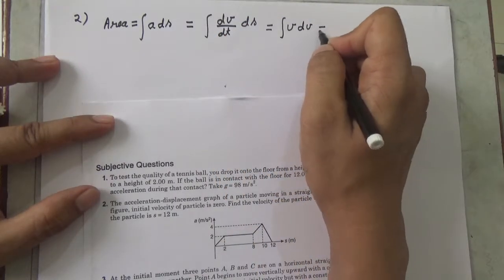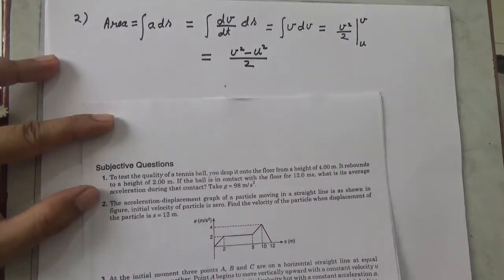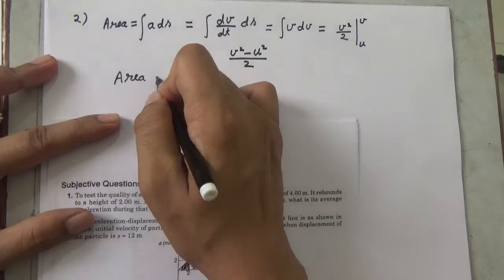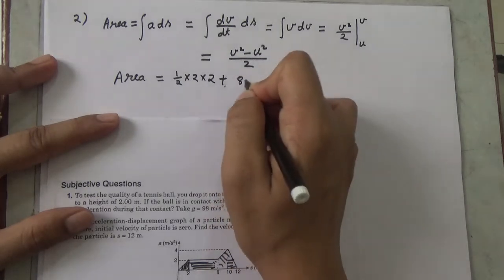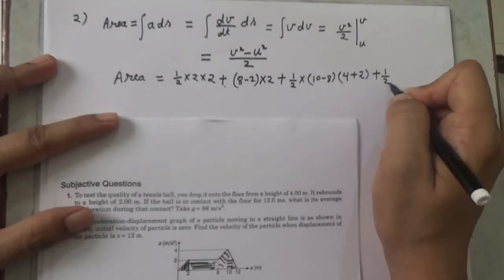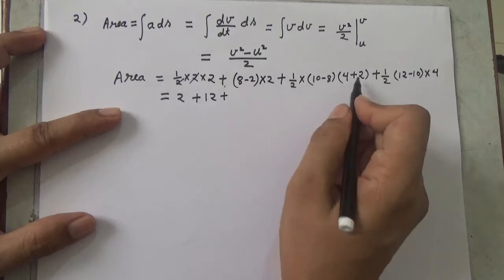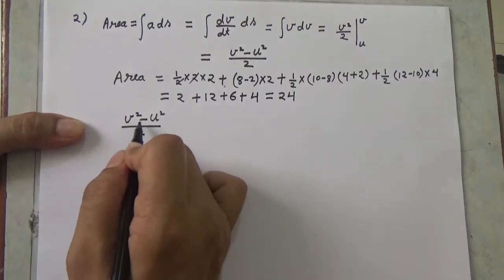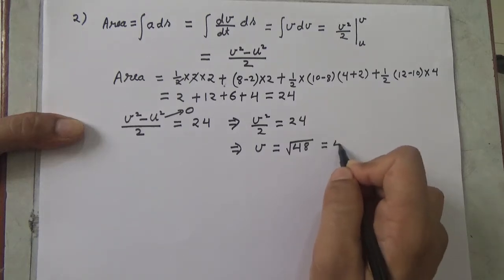DC Pandey Understanding Physics 06 Kinematics Subjective 02|| by Abhishek Kumar Physics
Ask your doubts in the comment section below.
This video has solutions of
Book  by DC Pandey  "Understanding Physics" for JEE Mains & Advanced.
   Chapter no 06 Kinematics
           Subjective section(Level-2)
                 question no 02
About Channel:-
This channel contains classroom videos of IITJEE Physics(for class 11th and 12th). It covers the whole 2 year syllabus of IITJEE Advanced standard. Videos has been made assuming students have just passed class 10th. To get maximum benefit from these videos
1) Watch in sequence( should skip a particular part only if you know that part)
 2) Keep Reference book,notebook, rough ready while watching videos.
3) videos also contains the complete solution to HCV (HCVerma) book Concepts of Physics and
  DC Pandey Book "Understanding Physics" for JEE Mains & Advanced
4) Try to do the problems given during the lecture.
5) Do the homework before watching next video.
About Auther:-
1. Qualified in IIT JEE-2000 with AIR-2312 and completed Integrated M.Sc. in Physics from IIT Kharagpur.
2. CSIR NET/JRF qualified in physics in 2007 and 2016(All India Rank-5 in 2016)
3. GATE qualified in physics in 2017 with All India Rank 8.
4. Qualified in IIT JEE-2000 with AIR-2312 and completed Integrated M.Sc. in Physics from IIT Kharagpur.
5. Secured 97.69 percentile in CAT-2007 and did MBA from IMT Ghaziabad.
6. Has been teaching physics for last 9 years in India and abroad.

by
Abhishek Kumar Physics
Omega Open Course
Pradeep Kshetrapal